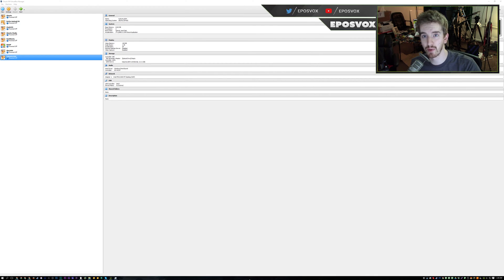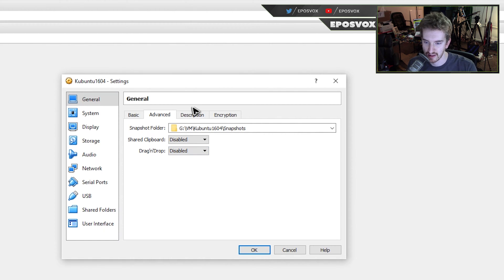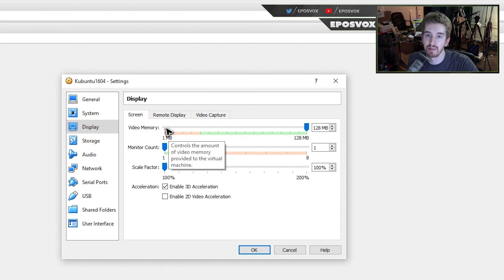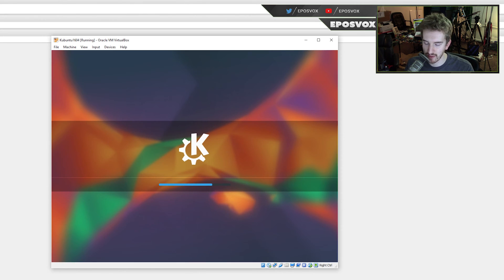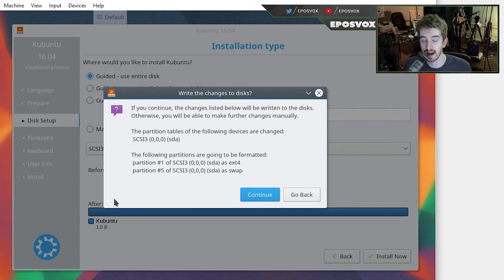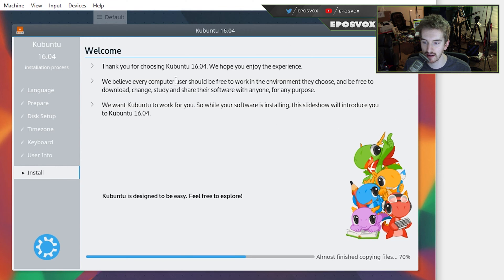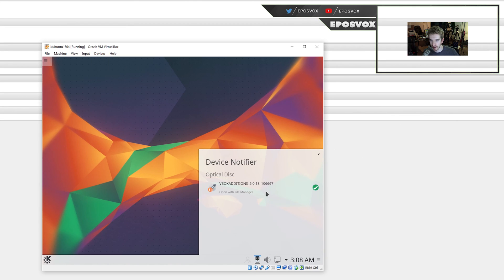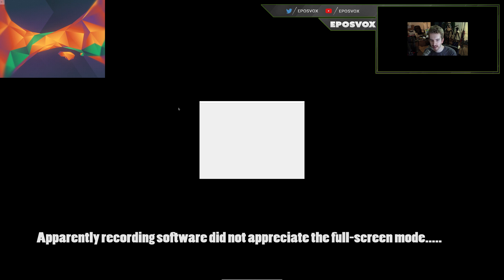How to Install Kubuntu 16.04 LTS In VirtualBox for FREE!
In this video, I show you how to install Kubuntu 16.04 LTS within VirtualBox to try it out for free on your system.